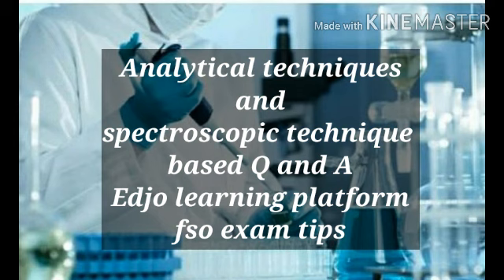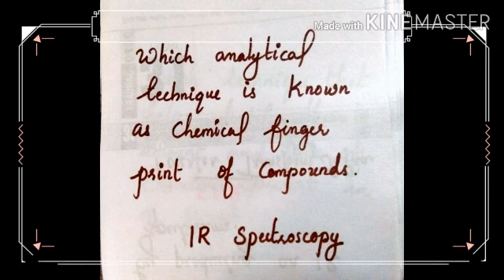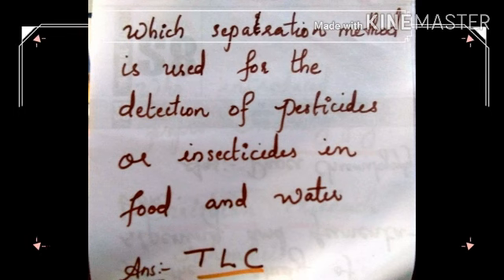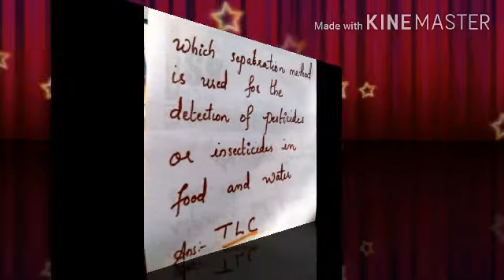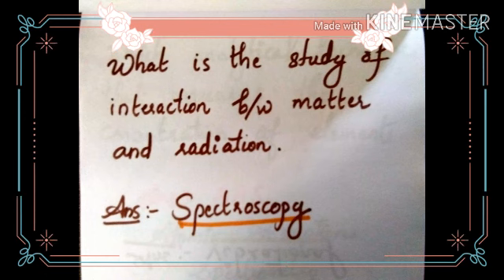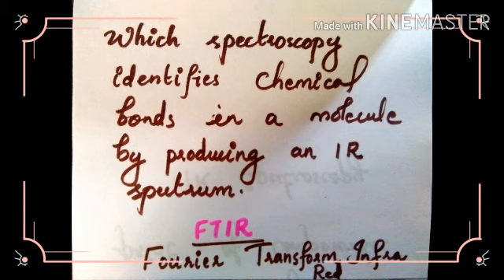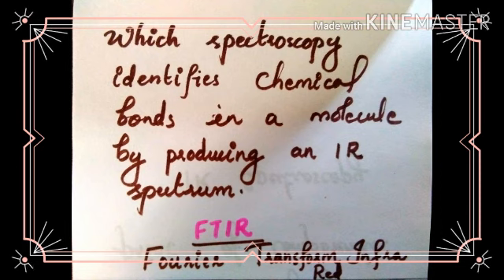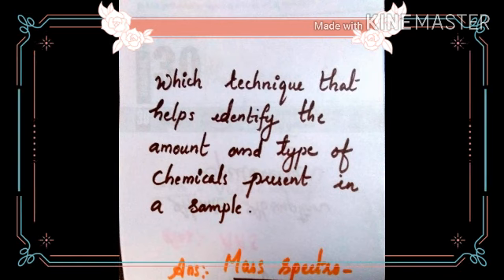FSO examtips analytical and spectroscopical technique based Q and A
This video is used for the fso preparing students. watch edjo learning platform for exam based Q And A
uv spectrum